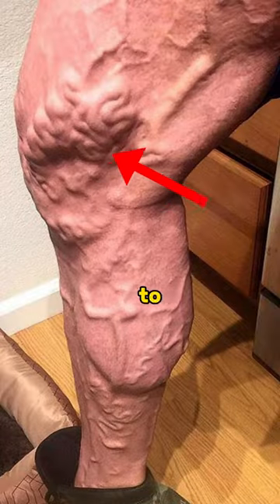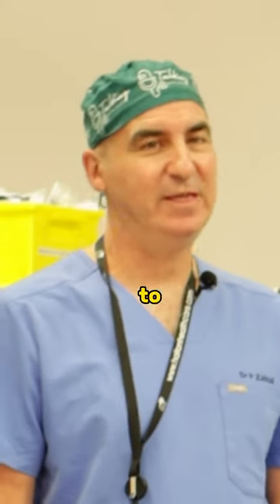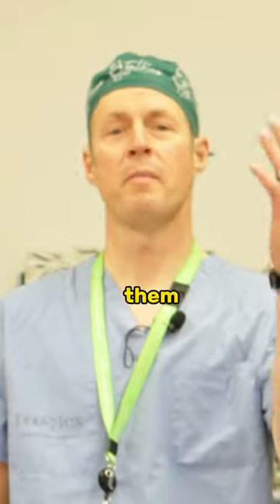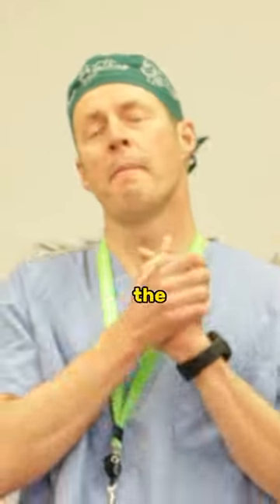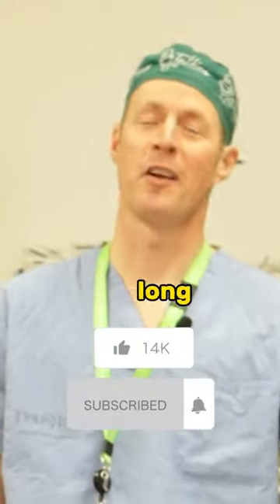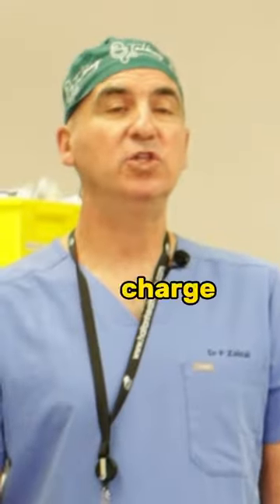How to get rid of varicose veins..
In this episode of "Talking with Docs," Dr. Chan, a skilled vascular surgeon, discusses varicose veins. Join us as we delve into the causes, symptoms, and treatment options for this common condition. Dr. Chan explains what varicose veins are and how they develop, as well as the different factors that can contribute to their formation. She also outlines some of the potential complications that can arise from untreated varicose veins, and discusses the various treatment options available, from conservative measures like compression stockings to more invasive procedures like vein stripping. Whether you're dealing with varicose veins yourself or simply interested in learning more about this condition, this episode is a must-watch!